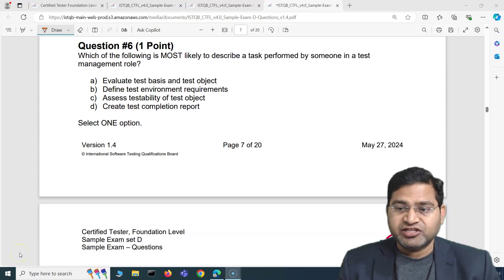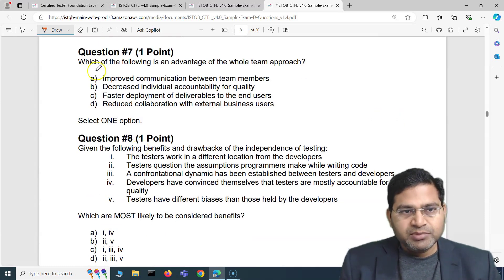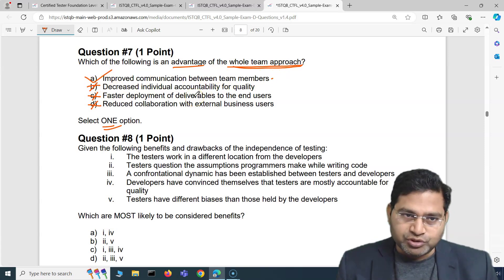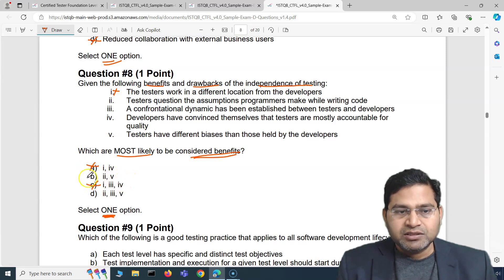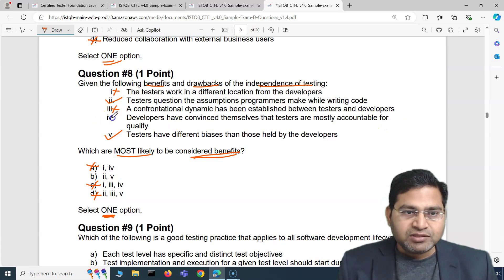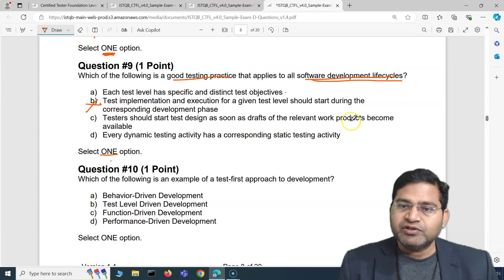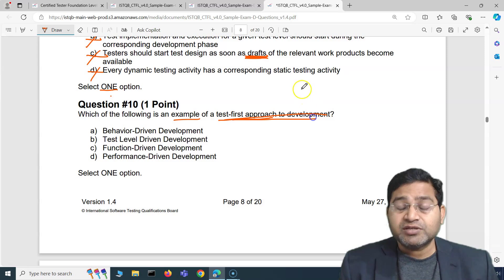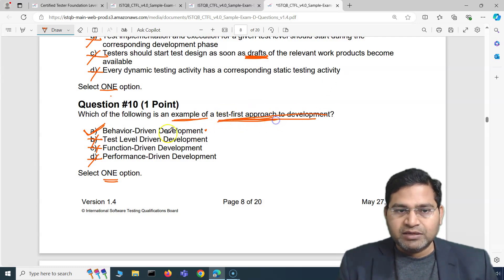ISTQB Foundation (CTFL) Exam Questions and Answers Explained -Part #32